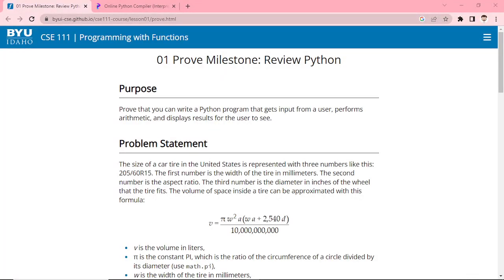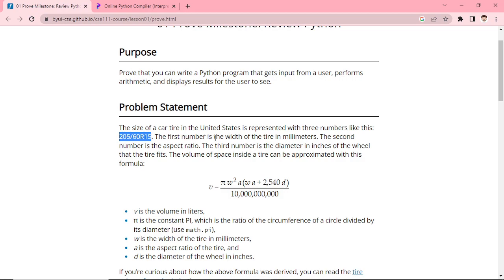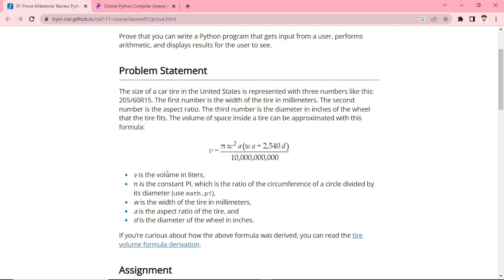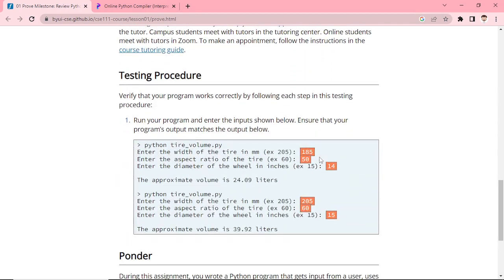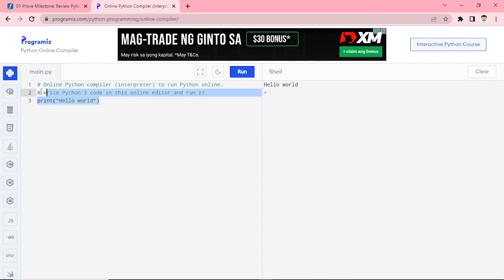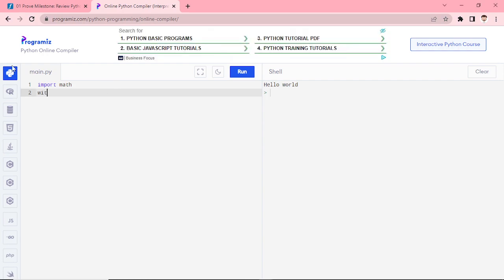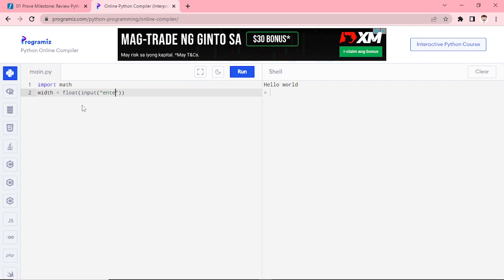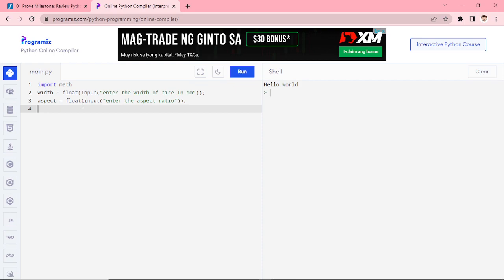Write a Python program that computes and outputs the volume of space inside that tire.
The size of a car tire in the United States is represented with three numbers like this: 205/60R15. The first number is the width of the tire in millimeters. The second number is the aspect ratio. The third number is the diameter in inches of the wheel that the tire fits. The volume of space inside a tire can be approximated with this formula:

v = π w2 (aw a + 2,540 d)/10,000,000,000
v is the volume in liters,
π is the constant PI, which is the ratio of the circumference of a circle divided by its diameter (use math.pi),
w is the width of the tire in millimeters,
a is the aspect ratio of the tire, and
d is the diameter of the wheel in inches.